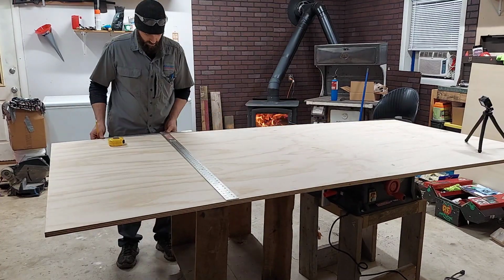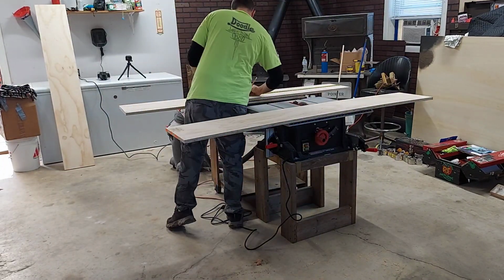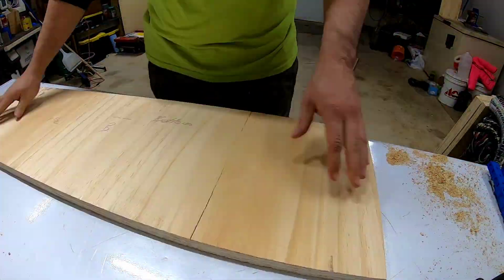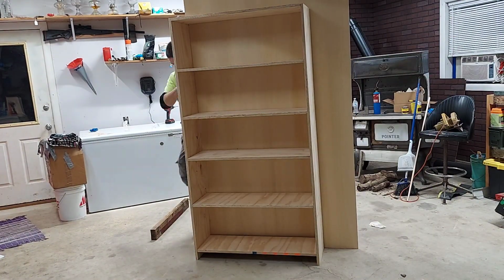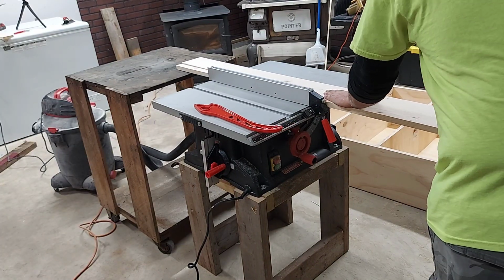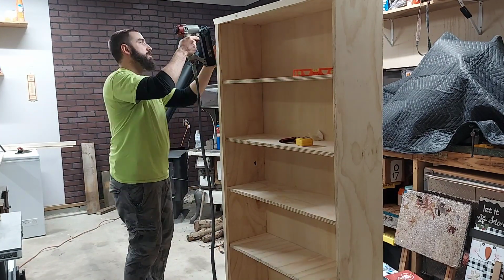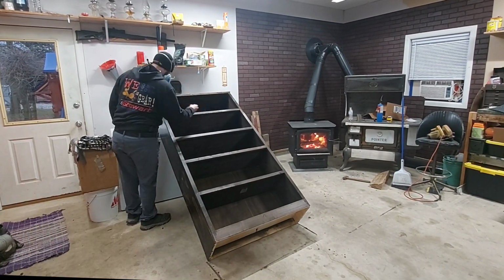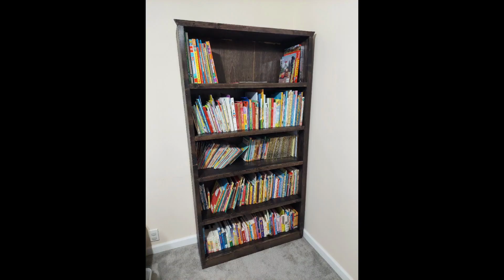Building a bookshelf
in this video I build a bookshelf for all my kids books.